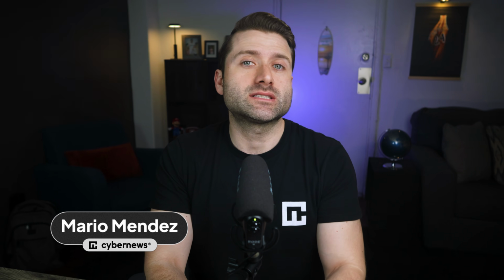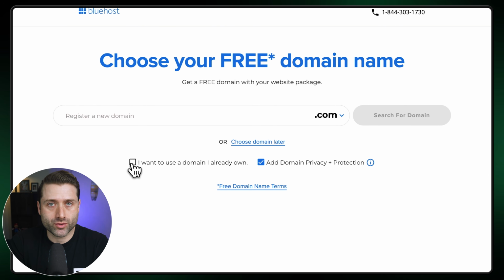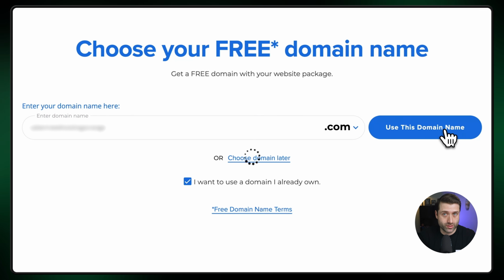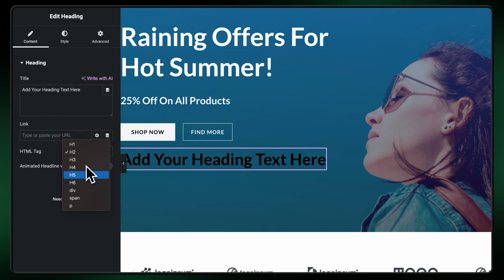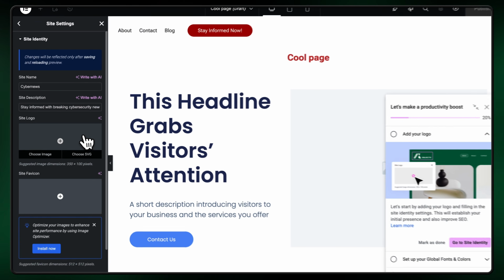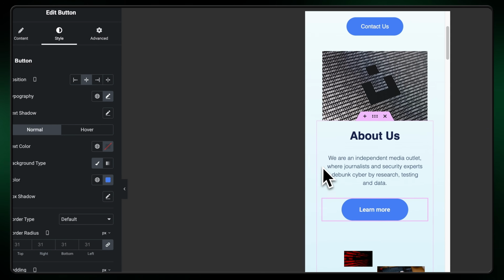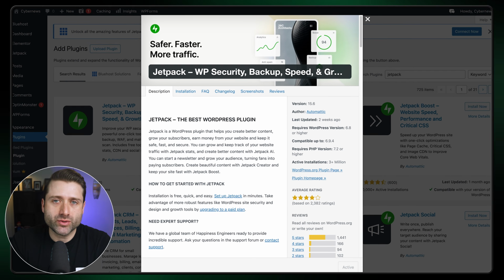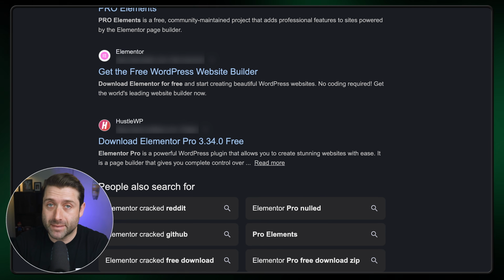Bluehost WordPress Tutorial 2026 | Build Responsive Websites With Elementor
✨ Save More with the Best Bluehost WordPress Discount ✨

Is Bluehost really the best web hosting for WordPress? It’s definitely one of the options, especially for beginners. But to make sure you really know how to host your website on WordPress, I’m here with a detailed guide.

00:00 Bluehost WordPress tutorial 2026
00:17 How to choose a Bluehost hosting plan
01:13 How to claim your free domain name
02:30 How to install WordPress on Bluehost
03:10 How to install Elementor in WordPress
03:58 How to build pages with Elementor
05:19 How to optimize your site for mobile
06:09 Best WordPress plugins for beginners
07:49 Final Bluehost WordPress setup and launch